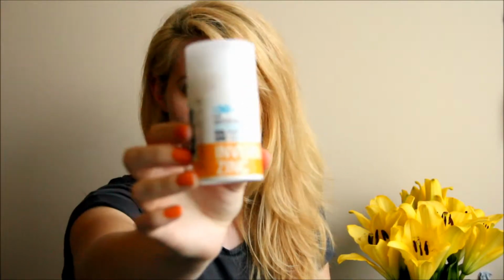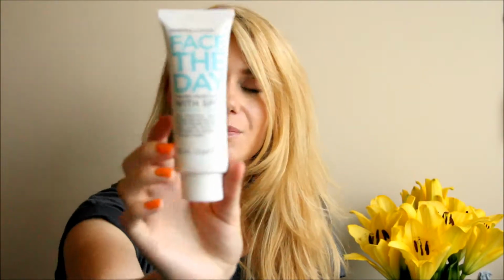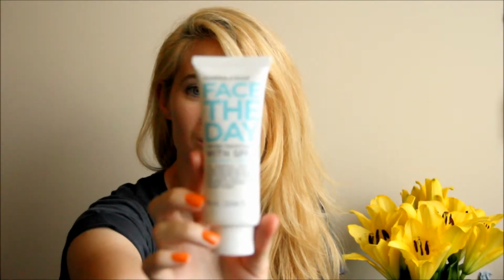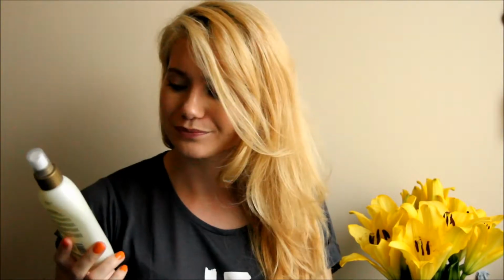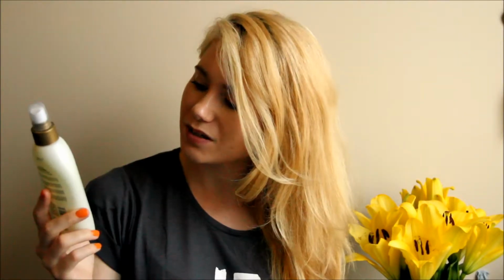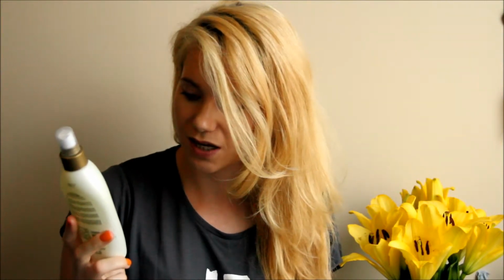Summer Favourites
These are some of my favourite products that I use throughout summer.
I hope you find this interesting or helpful if you're looking to try something new :)
Apologies if I sound like an advertisement at all, not my intention... Xx

Products:
SPF 50+ 4hr Water Resistant Invisible Zinc by Invisible Zinc ($22.99)
Face The Day Tinted Moisturiser by 10.0.6 ($9.99)
Wake Me Up Concealer in N0. 010 Ivory by Rimmel ($14.95)
Coconut Milk Leave-in Nourishing Milk by Organix ($17.99)
Dry Shampoo by Toni & Guy ($15.99)
Sweet Jelly Sheer Lipgloss No. 200 Glacé by Rimmel